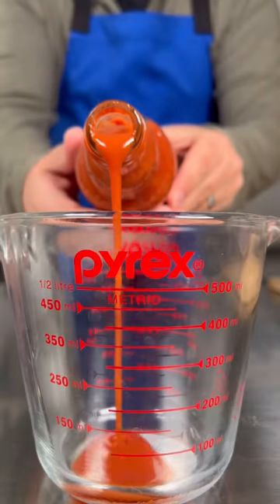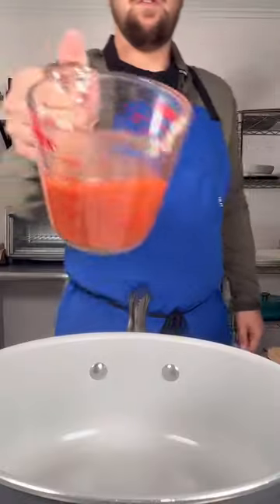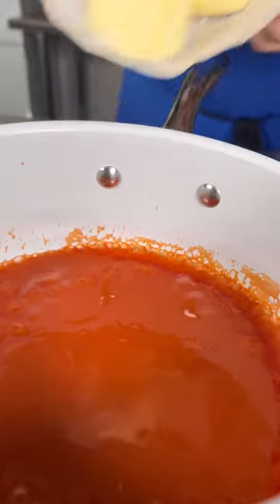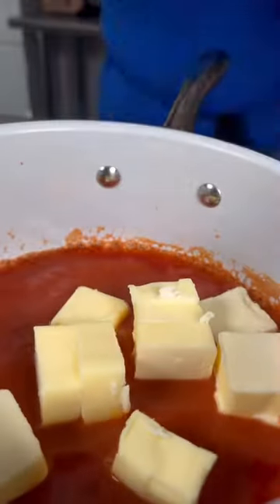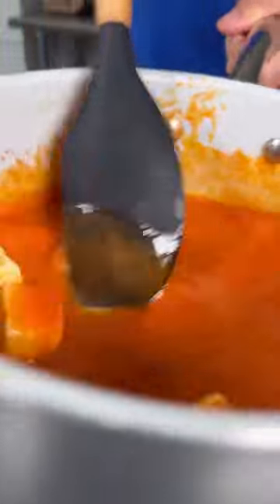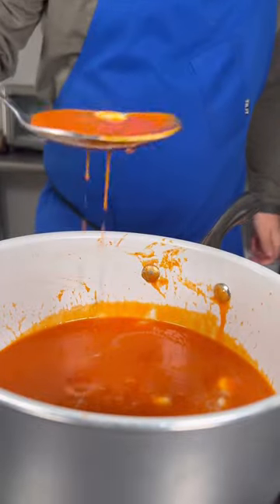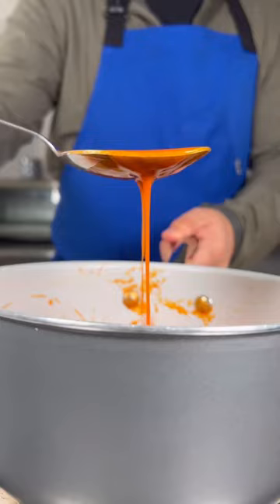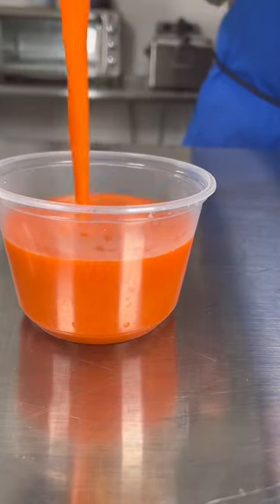How a Buffalo Chef makes Buffalo Sauce